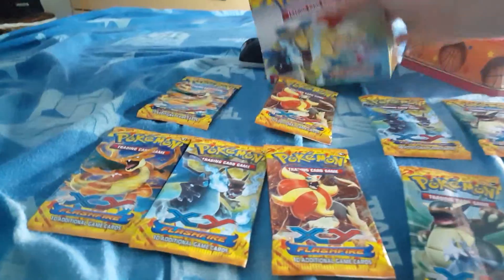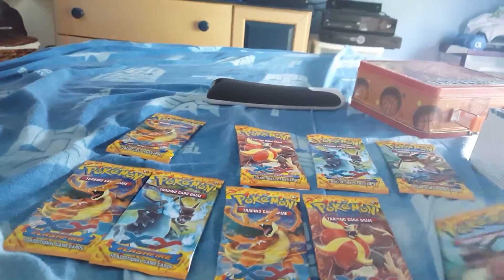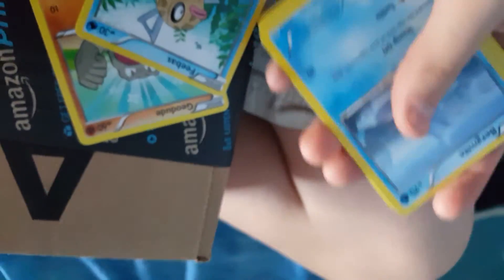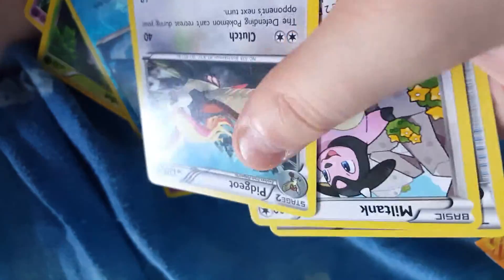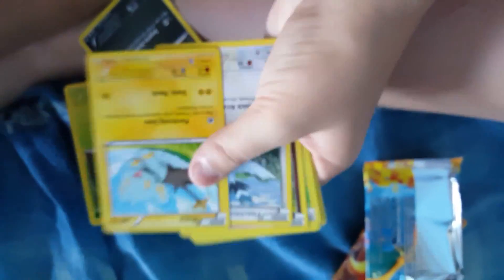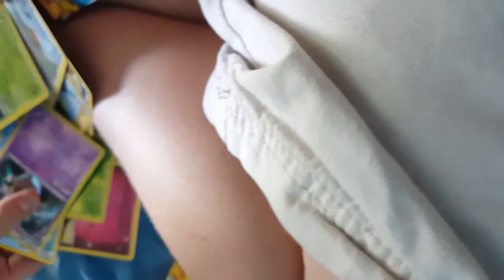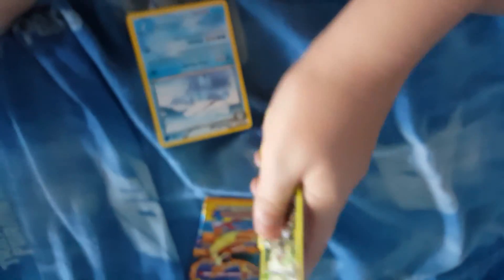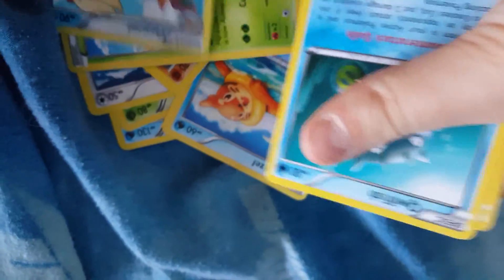Pokemon flashfire booster box pt. 1 (100 subs!!!!)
Thanks guys for 100 subs we just hit this is the reward for reaching it. can't wait for another 100?